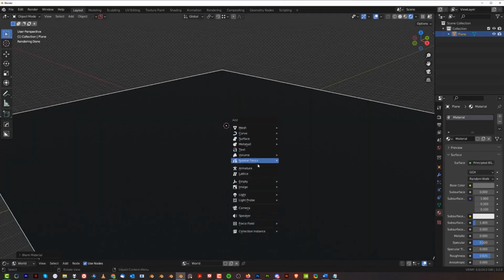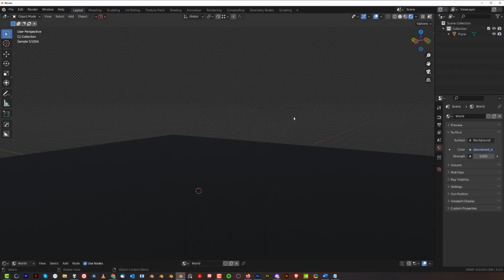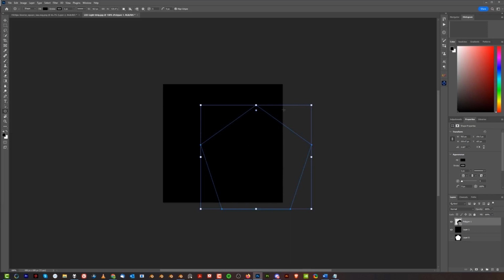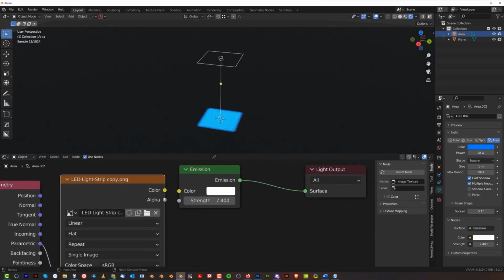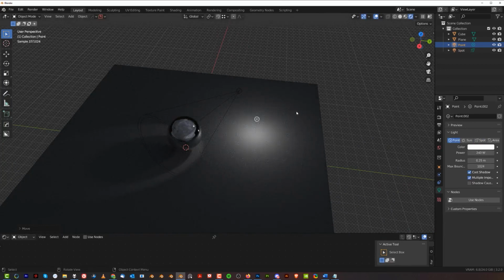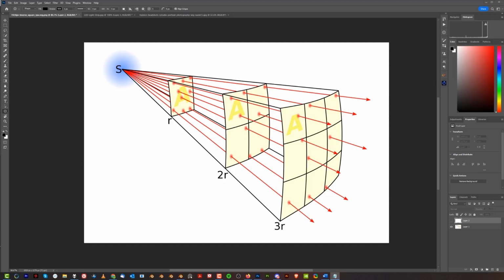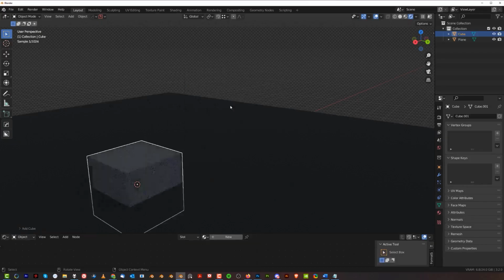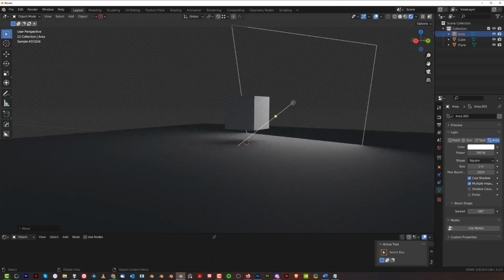3.0 Size Shape Distance